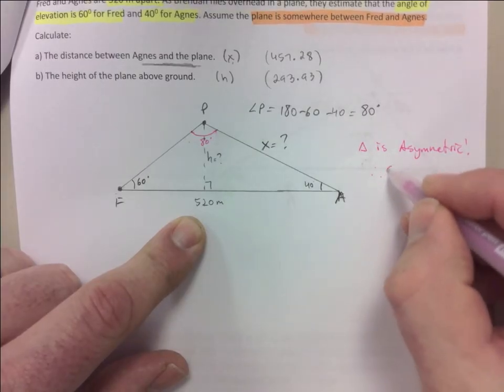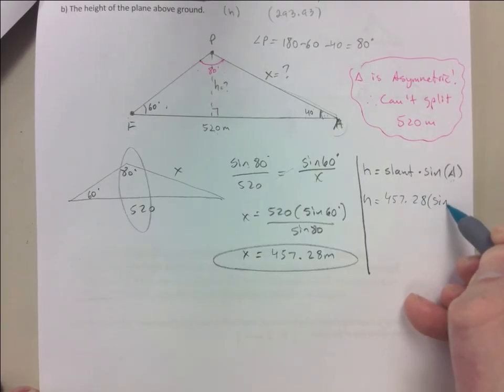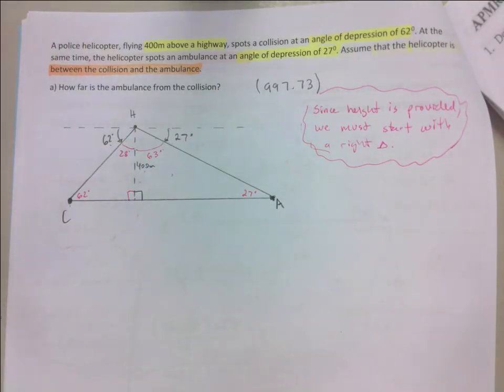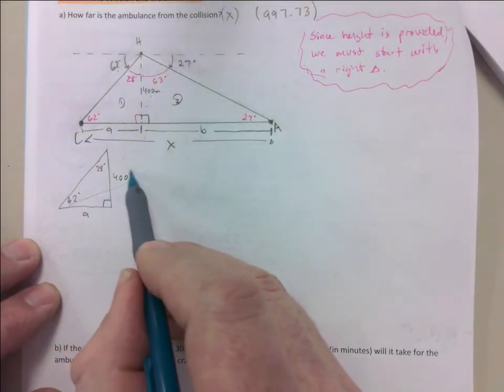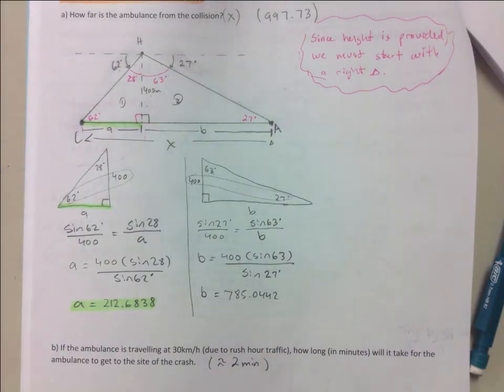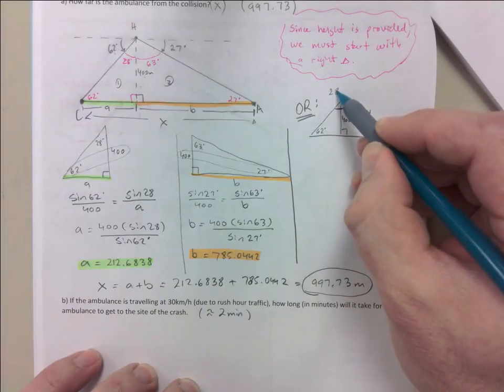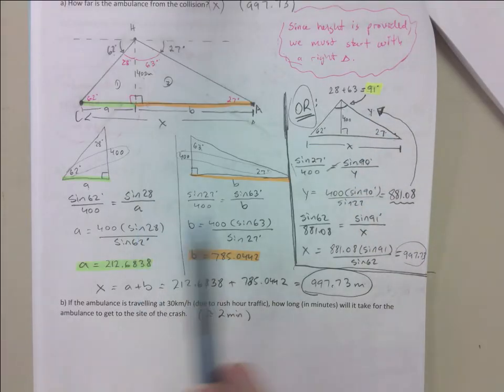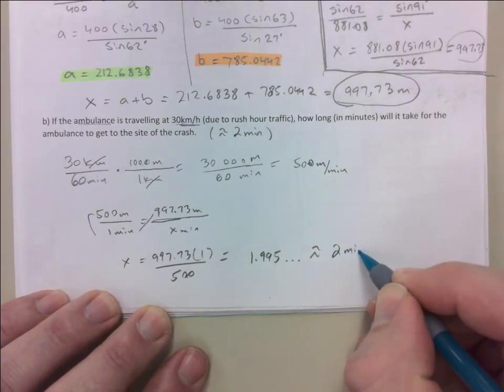TRIG PROBLEMS EXAMPLES EXPLAINED, MULTIPLE TRIANGLES, ALTITUDE, ETC.